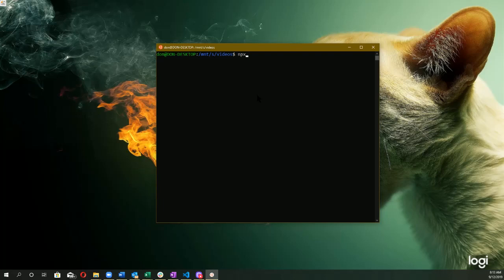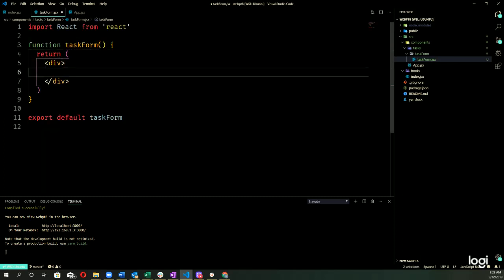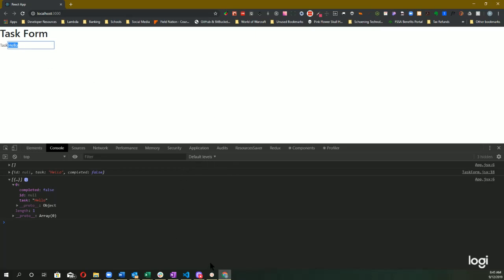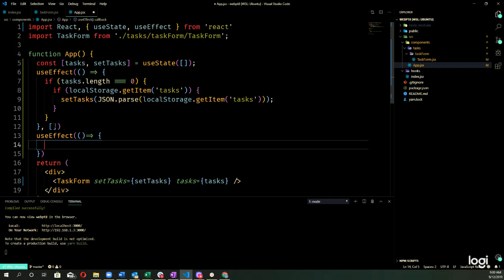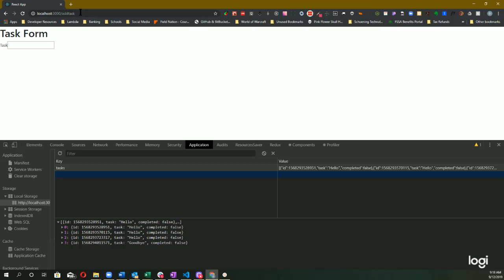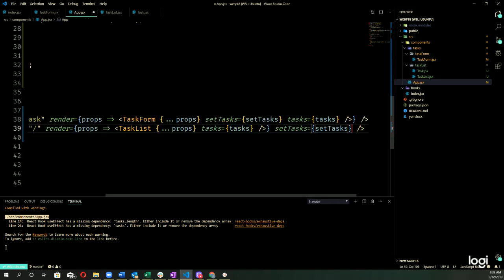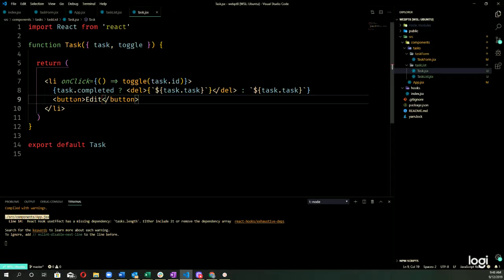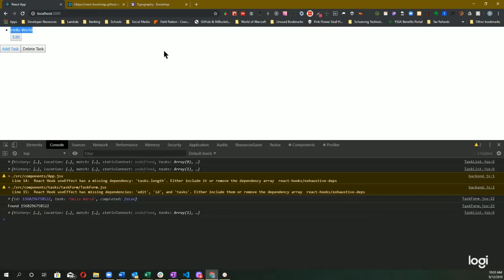Simple Crud Todo Application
Today's video, we look at how to implement CRUD, Create, Read, Update, and Delete with a Todo Application written in React.

Repository can be found here.